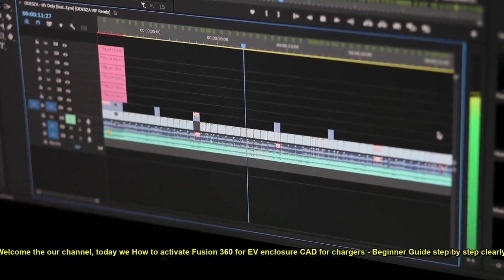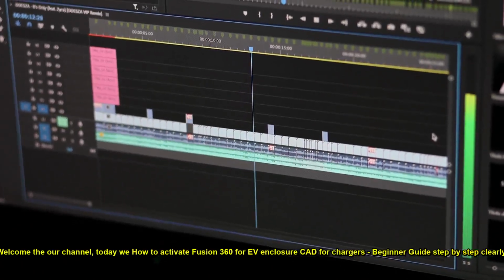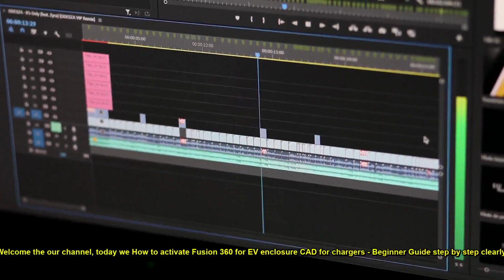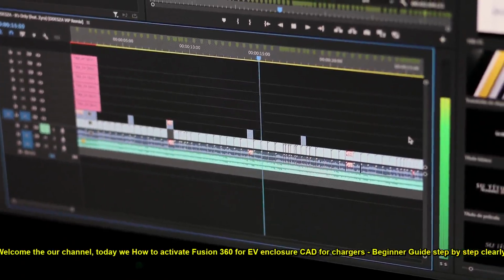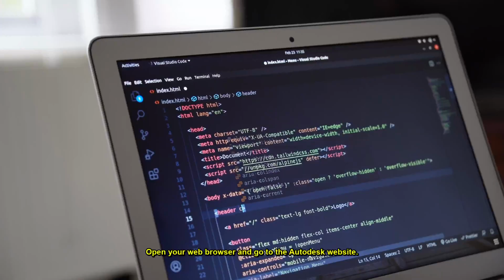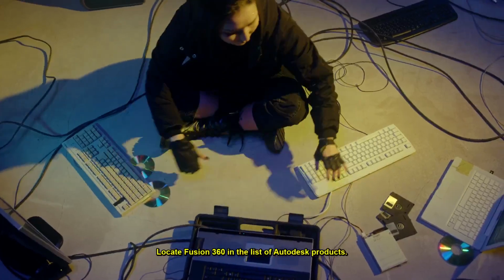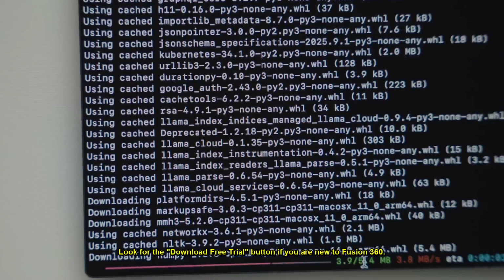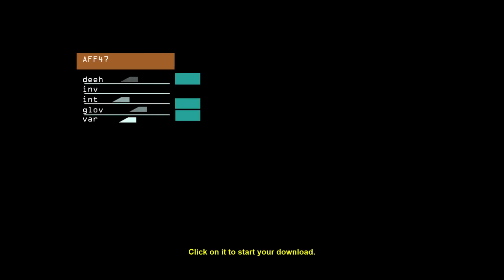How to activate Fusion 360 for EV enclosure CAD for chargers - Beginner Guide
Unlock the full potential of Fusion 360 in our beginner-friendly guide on activating Fusion 360 for designing EV enclosures for chargers! In this video, we will walk you through the activation process step-by-step, ensuring you have all the tools necessary to create professional-grade CAD models. Whether you're a hobbyist or a professional, this guide will help you streamline your workflow and bring your electric vehicle projects to life.